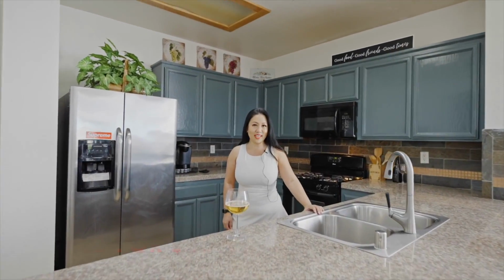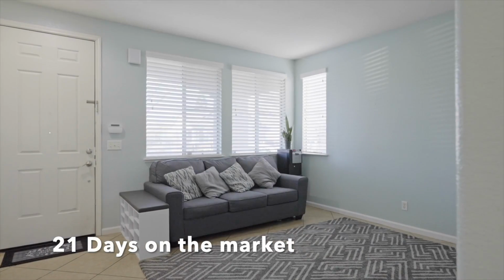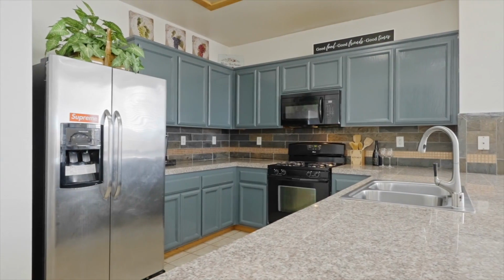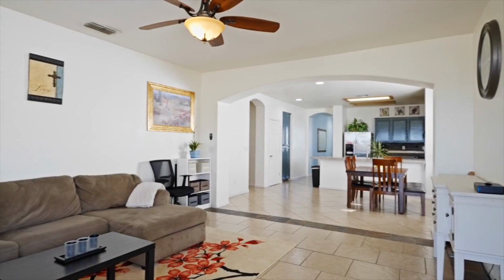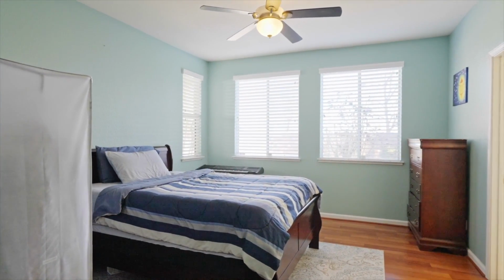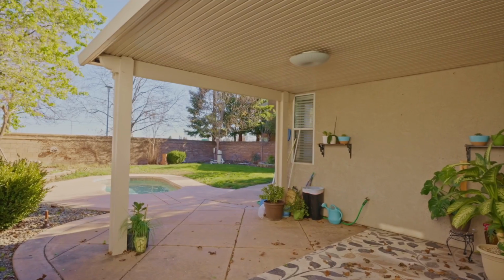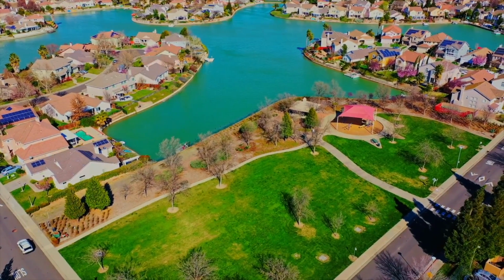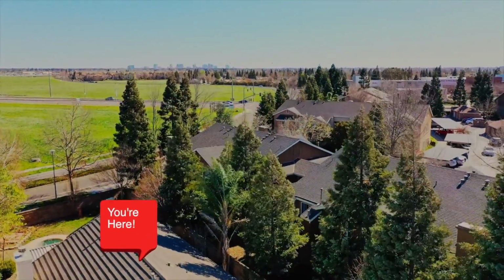4784 Wingsong St, Sacramento- Sold April 9th, 2021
This home sold on April 9th 2021
4784 Windsong St- Sacramento, CA- Video Tour

This home sold on April 9th 2021, in 21 days. Listing price was $459,500 & Sold for $480,000 for $21,500 over asking price. This home is centrally located near freeway access, the arena, shopping center, Reno, SF and more. This home is also located near a beautiful lake, quiet subdivision, walking trails and parks. Featuring four bedrooms, two full baths, with 1,789 sq ft of living space.

I’m a full-time Real Estate Broker & Realtor® 👩🏻‍💼 in Northern California, serving Solano County & the Greater East Bay with RE/MAX Gold Elite.  I'm a proud wife, self-driven business entrepreneur, and Nespresso ☕️ coffee lover ❤️.  My husband and I have three intelligent, crazy, and unique kids.

Thanks - Kim Liew 🥰